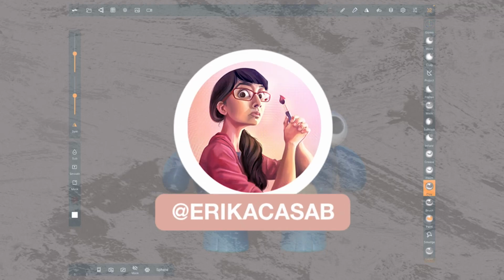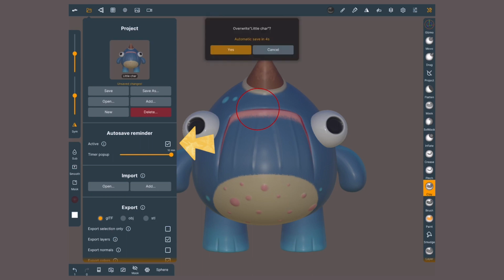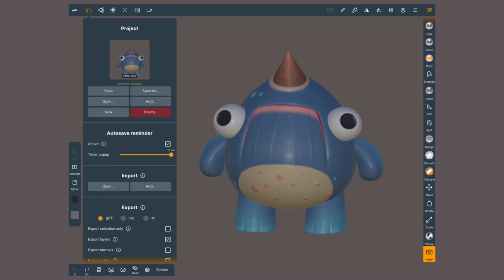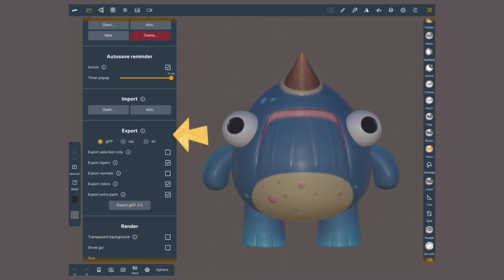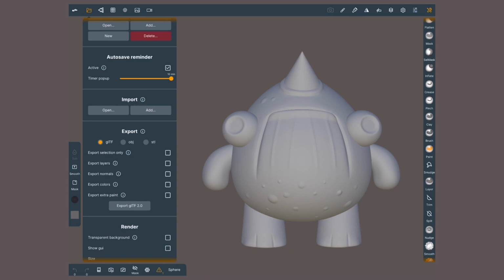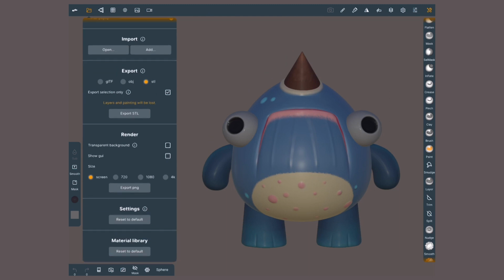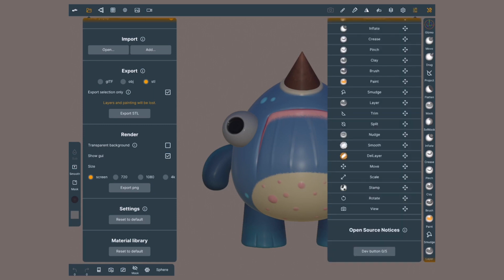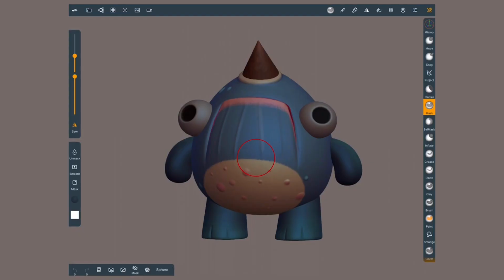Nomad Sculpt: Project Menu (Save, Export, Import, Render...)